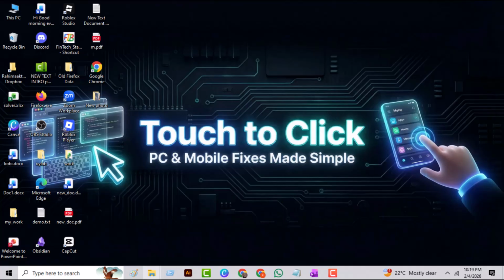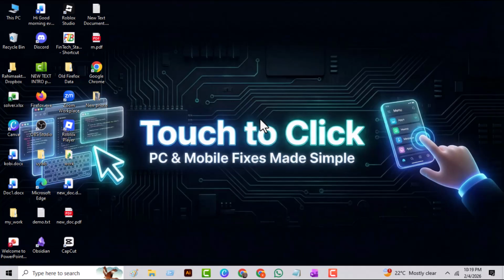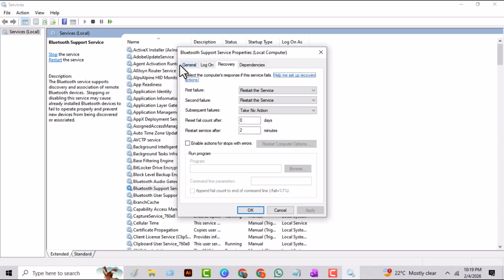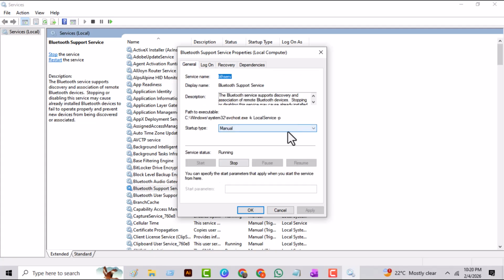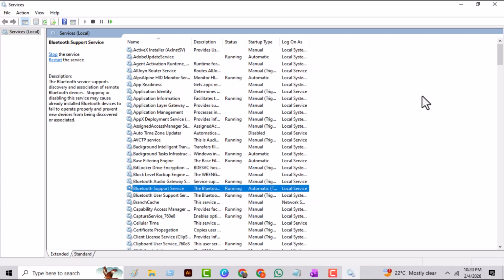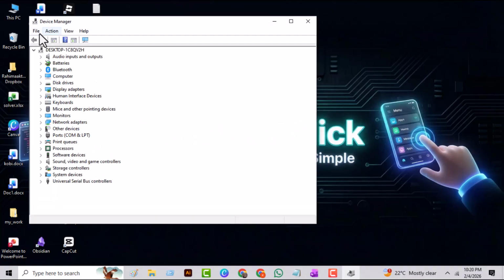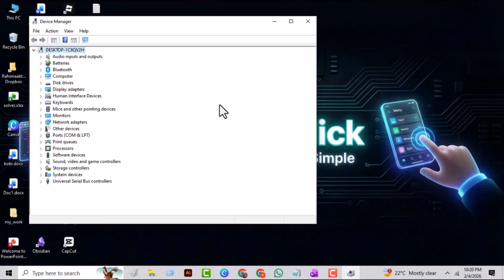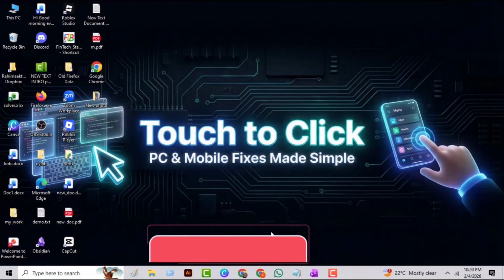How to Fix Bluetooth Not Showing in Device Manager on Windows 10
📝 This video provides a clear, step-by-step guide on how to fix Bluetooth not showing in device manager on Windows 10. We walk you through the essential process of enabling the Bluetooth support service to restore functionality. You'll learn how to configure the service to start automatically with Windows. We then show you how to use Device Manager to scan for hardware changes and force Windows to detect your Bluetooth hardware. Finally, we cover how to download and install the latest drivers if the issue persists.

⏱️ -- TIMESTAMPS --
0:00 - Introduction to the Bluetooth issue
0:13 - Step 1: Open Windows Services
0:26 - Step 2: Locate Bluetooth Support Service
0:39 - Step 3: Set Startup Type to Automatic
0:54 - Step 4: Apply and Save Changes
1:04 - Step 5: Open Device Manager
1:15 - Step 6: Scan for Hardware Changes
1:26 - Step 7: Download Latest Bluetooth Drivers